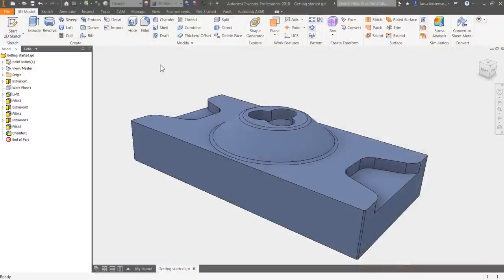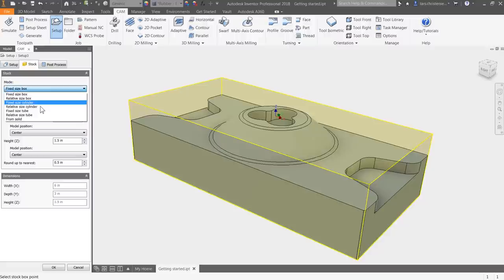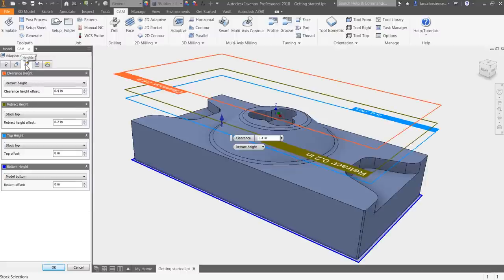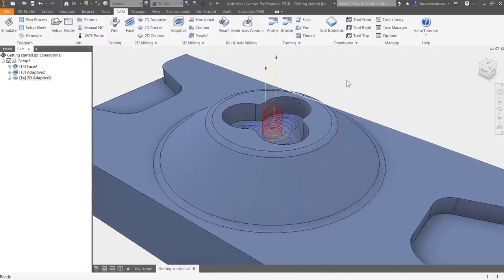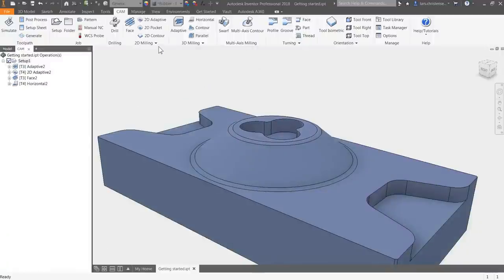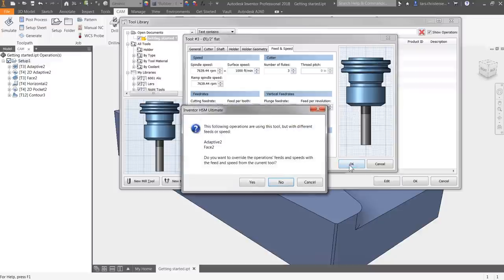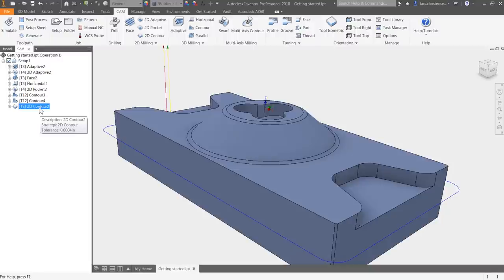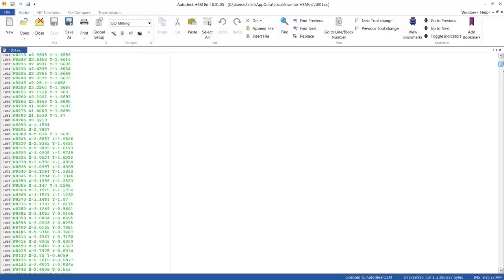Get Started With Inventor HSM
In this Get Started video you will learn the steps to program a test part for your mill from start to finish using Inventor HSM